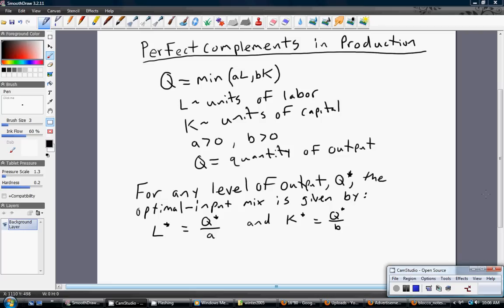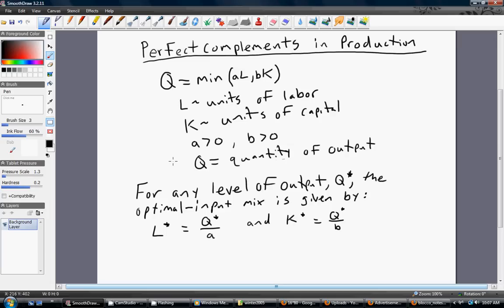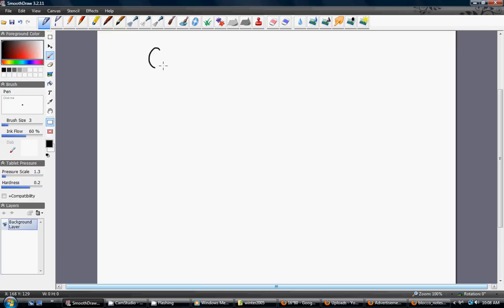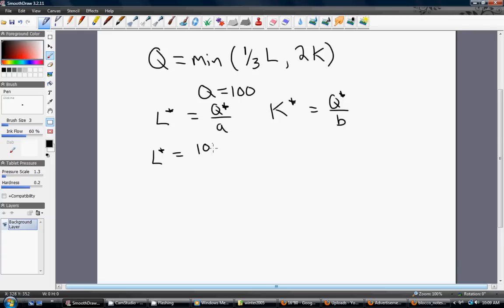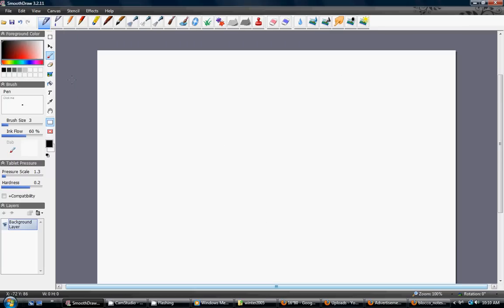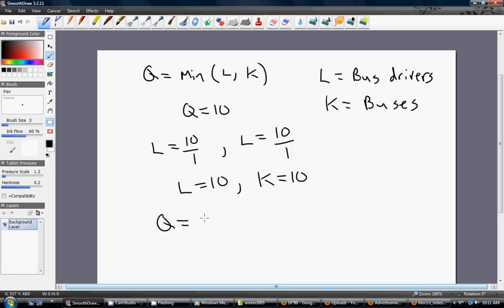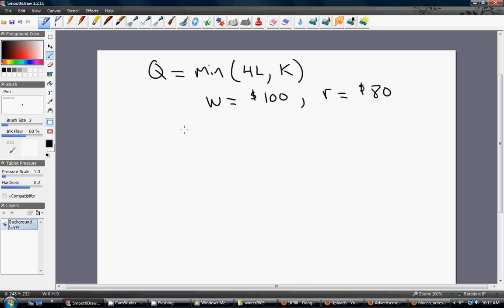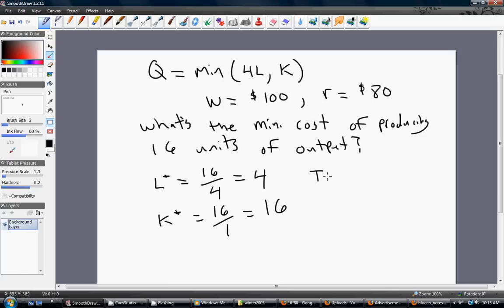Production: Perfect Complements/Fixed Proportions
This video reviews production functions given by Q = min(aL,bK). For a given output, Q*, the ideal input mix is L* = Q*/a and K* = Q*/b. For example, suppose a company offers bus rides given by Q = min(L, K), where L is number of bus drivers and K number of buses. The ideal input mix for providing 10 bus rides is L* = 10/1 = 10 and K* = 10/1 = 10.